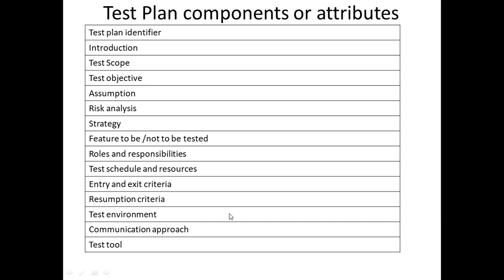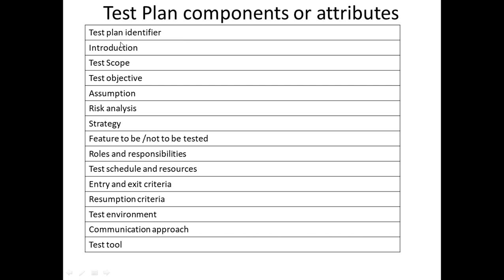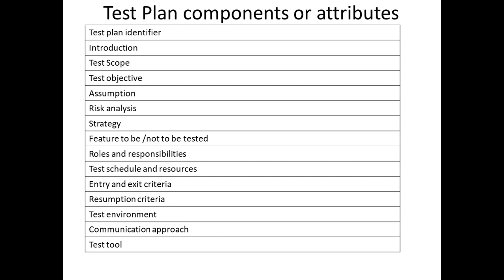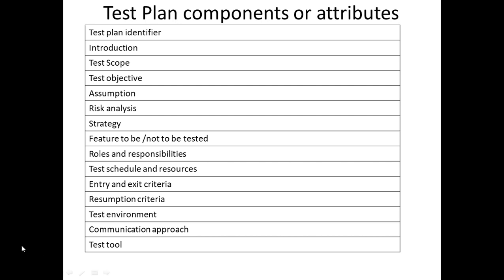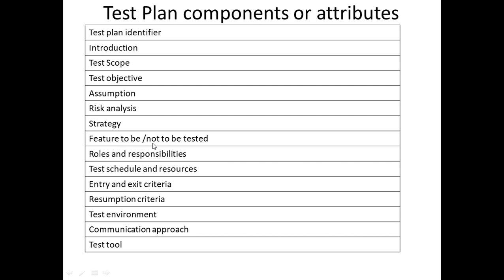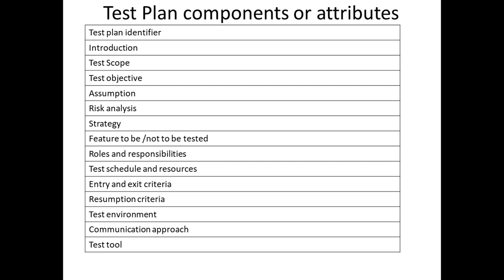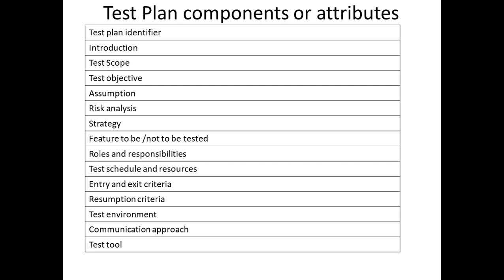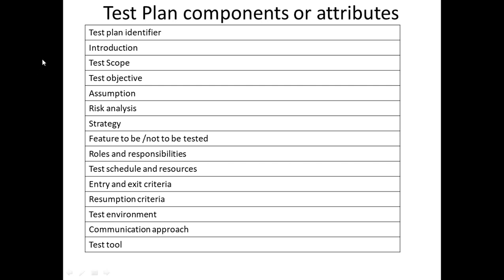TEST PLAN COMPONENT/ ATTRIBUTE